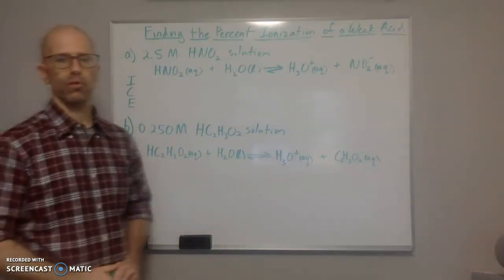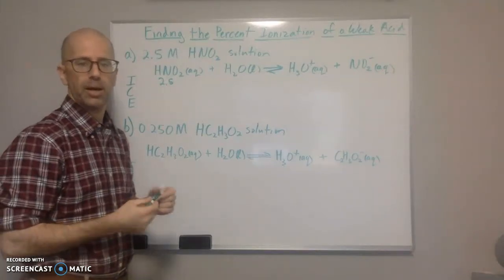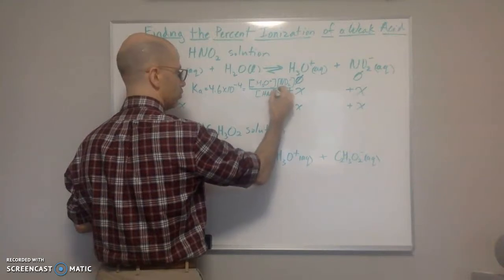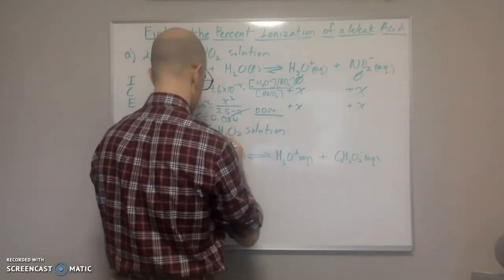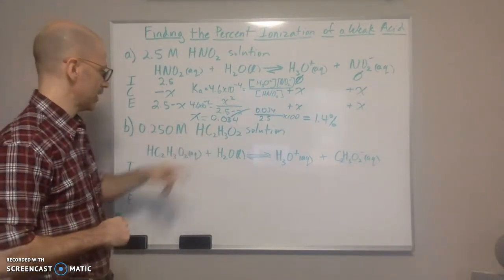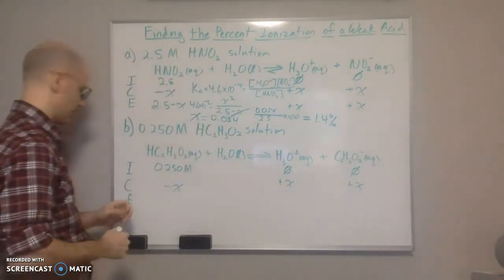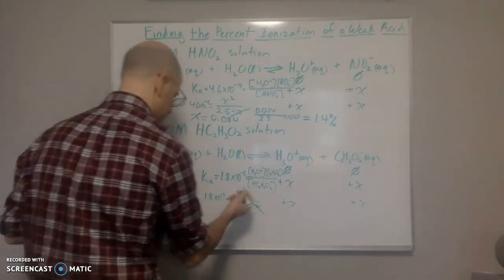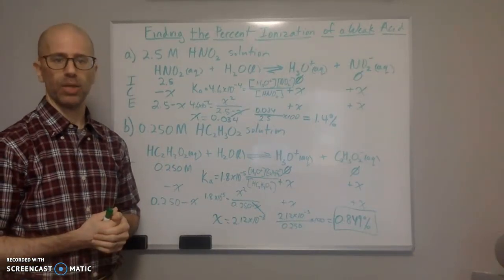Finding the Percent Ionization of a Weak Acid-Practice Problems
In this video I go over a couple of practice problems on how to find the percent ionization of weak acids.